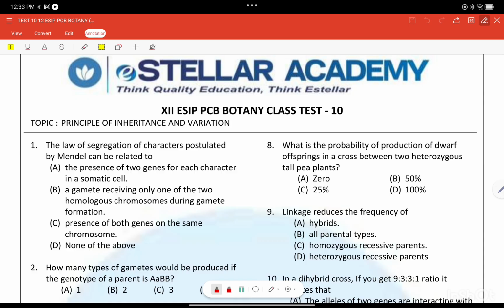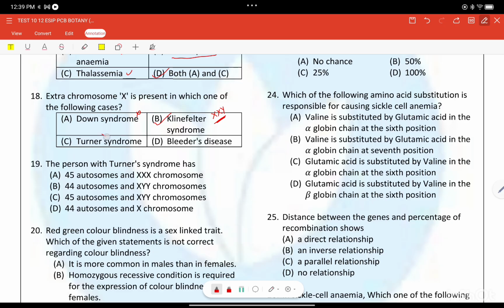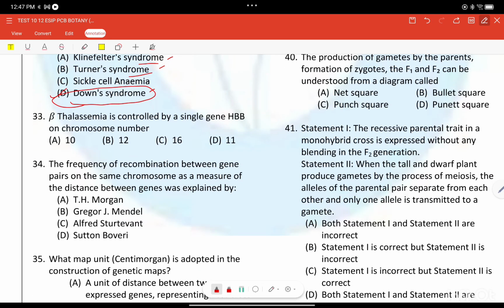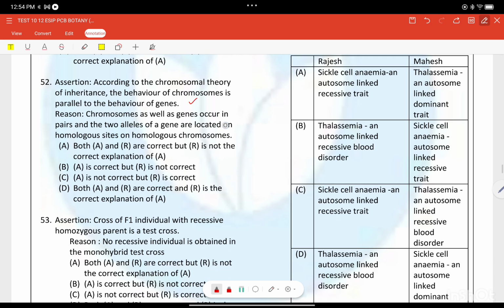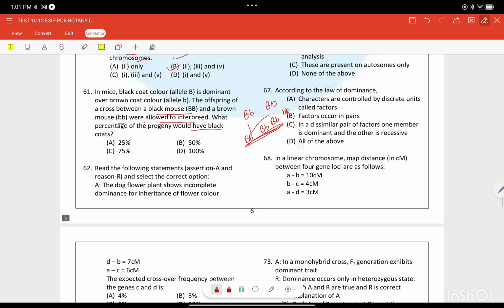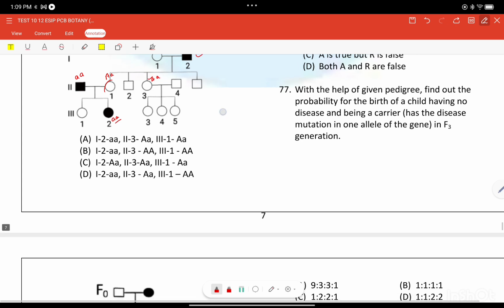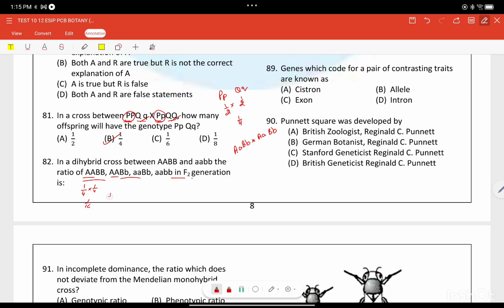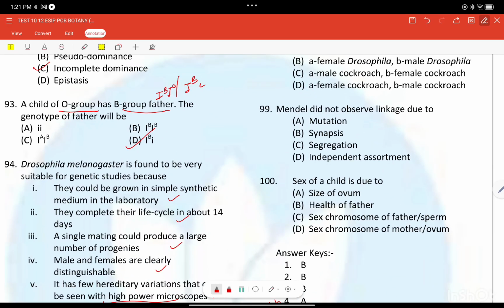12 ESIP PCB BOTANY CLASS TEST 10 Principles Of Inheritance And Variation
12 ESIP PCB BOTANY CLASS TEST 10 Principles Of Inheritance And Variation